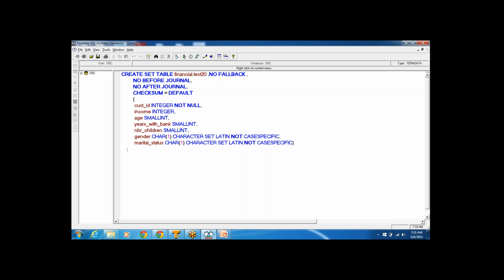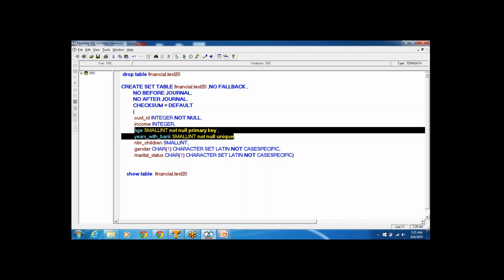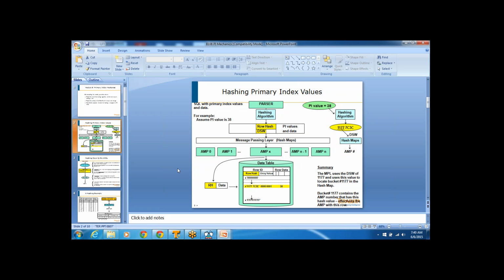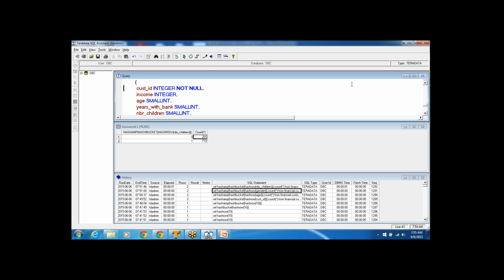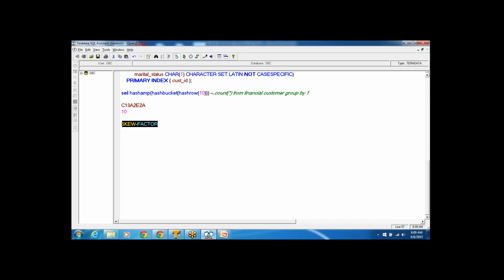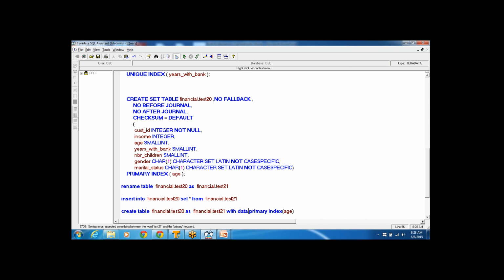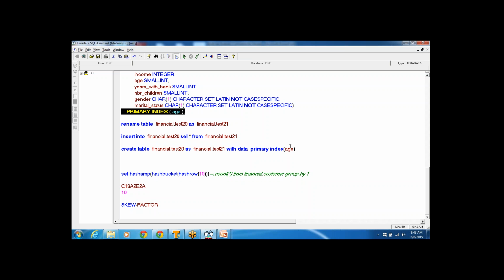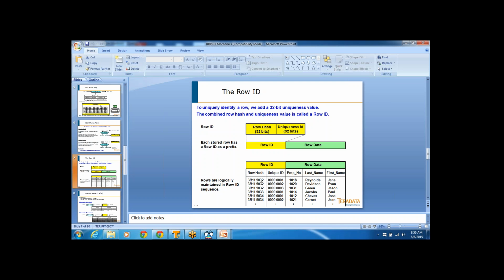Teradata Online Training | Free Demo | Free Tutorials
Teradata online training is a very popular course, because it is enterprise software and it is mainly a RDBMS.
Tek Classes Bangalore is offering Teradata online training at very low fee. Teradata online training will explain you how it supports and maintain enterprise datawarehousing.
It will also tell you how it supports CRM and Data Mart. You can join this Teradata online course if you are interested to build your career in this domain
and you have little bit idea about database or data warehouse.